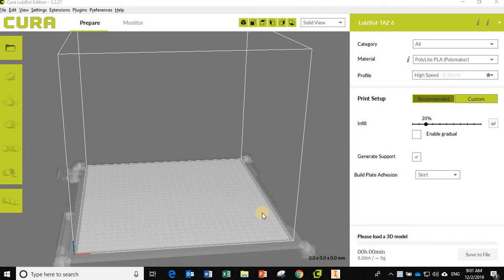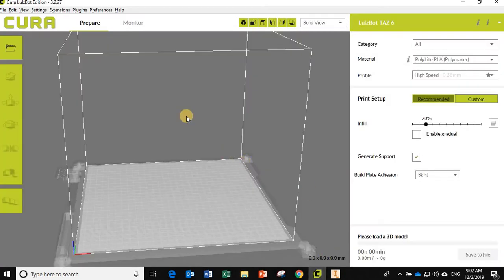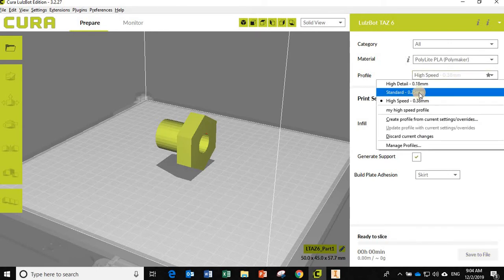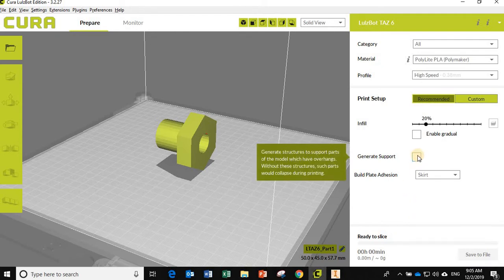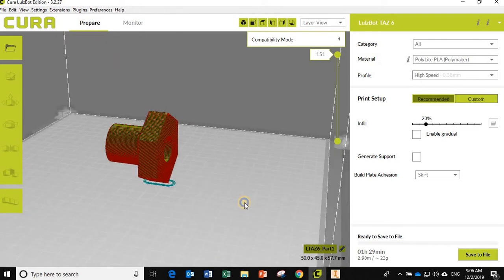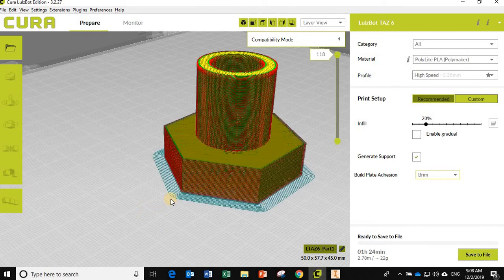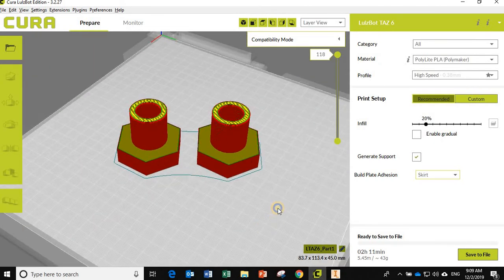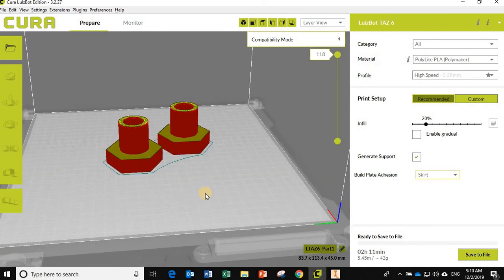How to use cura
This video shows how you to export a model from Inventor to Cura to prepare it for 3D printing. In this way you can find out how long the printing of your parts will take.

University of Kurdistan Hewler, UKH, Engineering drawing and graphics, project